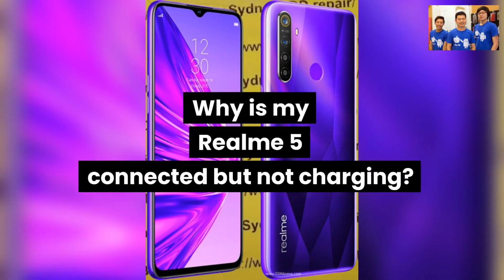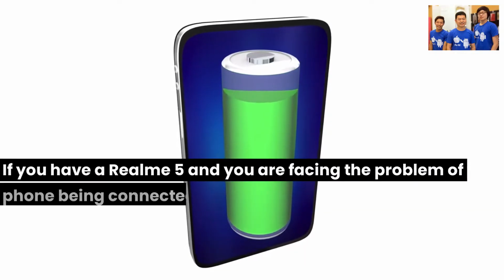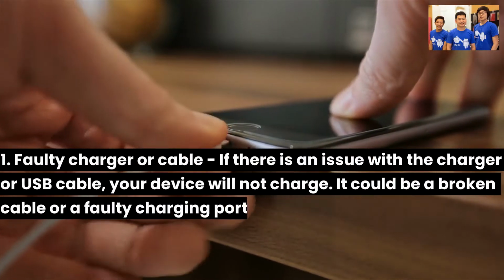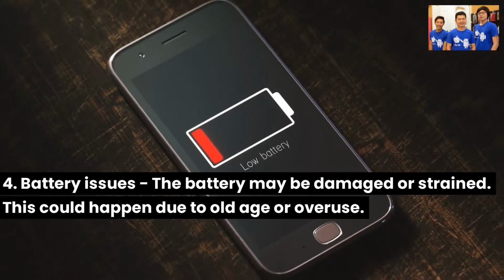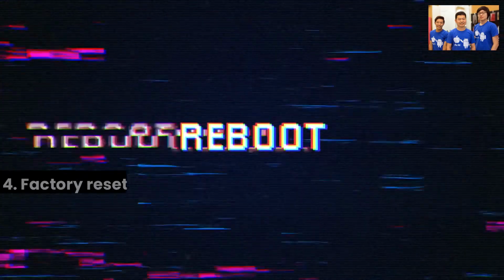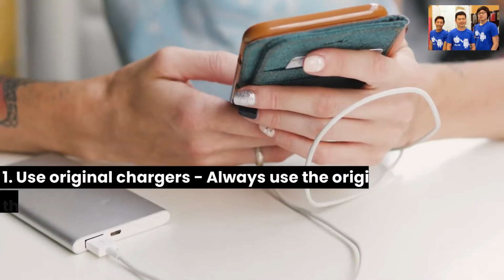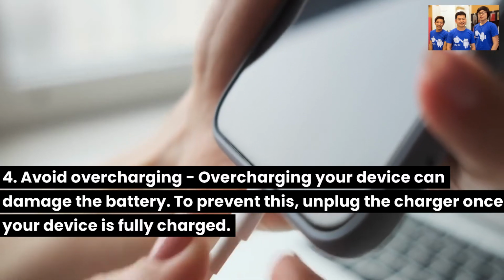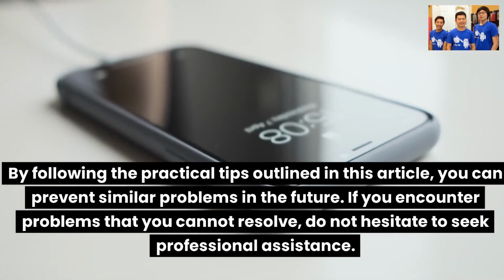Why is my Realme 5 connected but not charging - Realme charging port replacement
Why is my Realme 5 connected but not charging?

The Realme 5 is one of the the popular device that is renowned for its outstanding features and advanced technology.

If you have a Realme 5 and you are facing the problem of your phone being connected but not charging, you are not alone.

Possible Reasons Why Your Realme 5 is Not Charging

There are several reasons why your Realme 5 may not be charging:

1. Faulty charger or cable - If there is an issue with the charger or USB cable, your device will not charge. It could be a broken cable or a faulty charging port.

2. Software issues - Your device could have software issues that are preventing it from charging correctly. This could be due to an outdated operating system, hardware conflicts or malware.

3. Overheating - If your device gets too hot, it may stop charging to prevent damage to its components.

4. Battery issues - The battery may be damaged or strained. This could happen due to old age or overuse.

Troubleshooting Instructions

1. Check cables and adapters - Start by checking the charger, cable, and adapter. Make sure they are not damaged, and that they are plugged in correctly.

2. Clean the charging port - If there is any dirt or debris in the charging port, it could prevent the device from charging correctly. Try cleaning the charging port with a soft-bristled brush.

3. Restart your device - If there are any software issues, a simple restart could resolve the problem. Try restarting your device, and check if it charges.

4. Factory reset - If the issue persists after restarting, try doing a factory reset. This will erase all data on your device, so make sure you have a backup before proceeding.

5. Contact a professional - If these steps do not work, contact a professional repair service or the manufacturer to seek assistance.

1. Use original chargers - Always use the original chargers that come with the device. Using third-party chargers and cables could damage the charging port and battery.

2. Avoid extreme temperatures - Do not expose your device to high or low temperatures, as this could damage the battery and prevent it from charging.

3. Keep your device updated - Always keep your device updated with the latest software updates. This will ensure that your device is functioning correctly.

4. Avoid overcharging - Overcharging your device can damage the battery. To prevent this, unplug the charger once your device is fully charged.

In conclusion, a Realme 5 may not charge due to several reasons such as faulty chargers or cables, software issues, overheating, or battery issues. Troubleshooting steps include checking cables and adapters, restarting the device, doing a factory reset, and contacting a professional.

Still have issues with your Realme 5 phone?